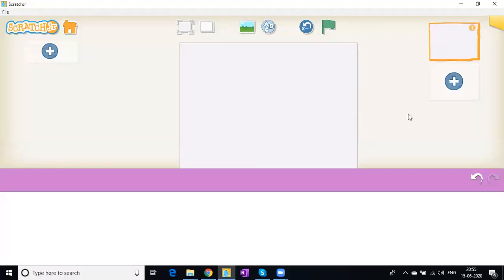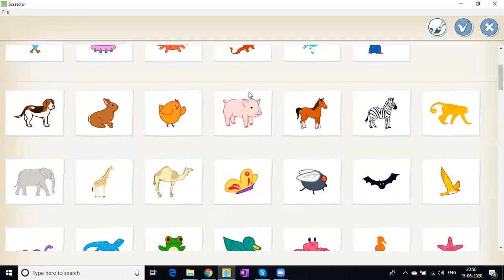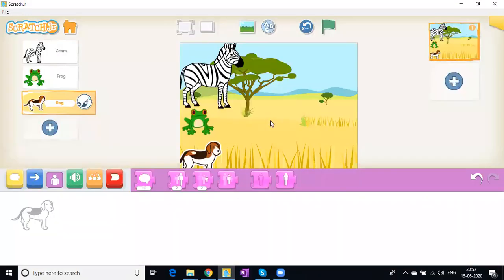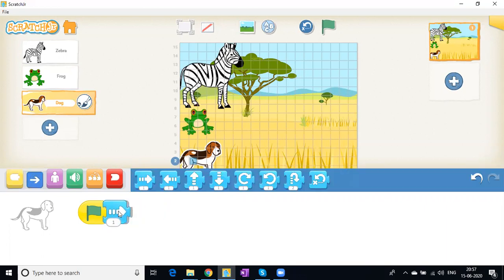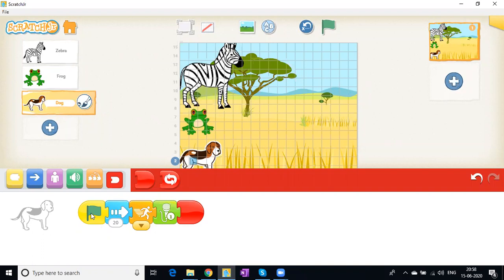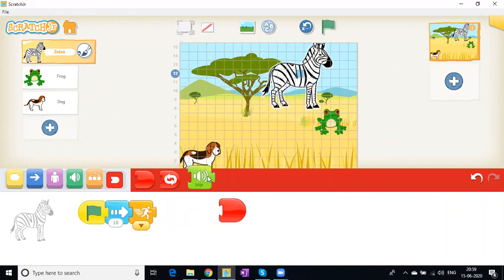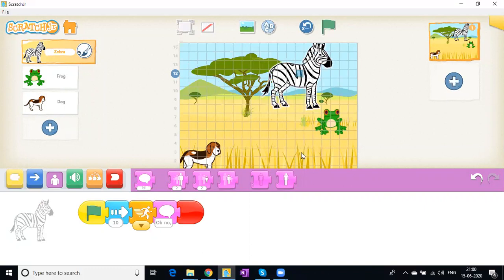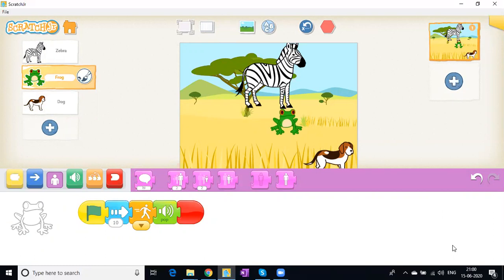Race game ScratchJr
Watch this video and learn how to create a simple and fun ScratchJr race game!!!